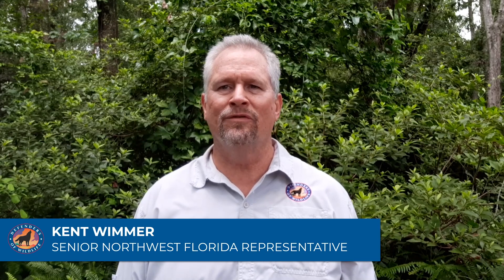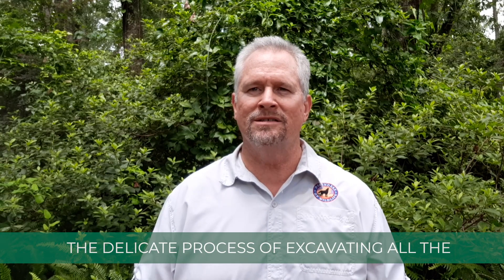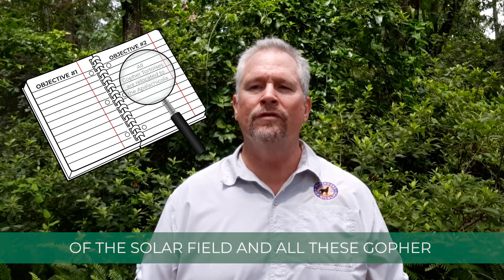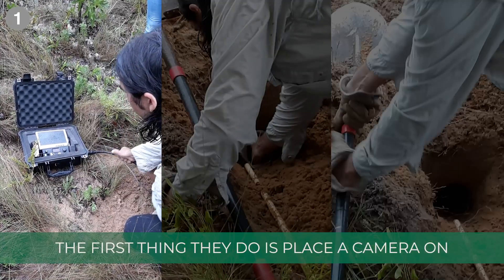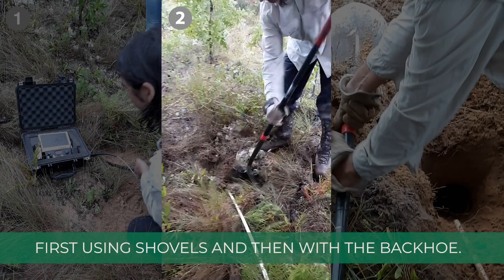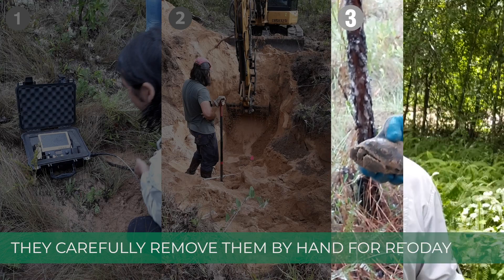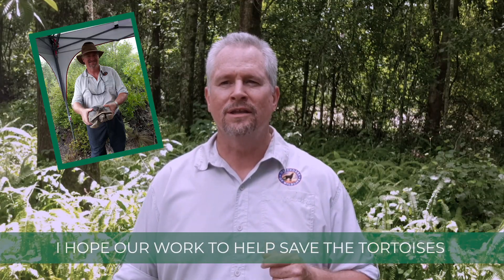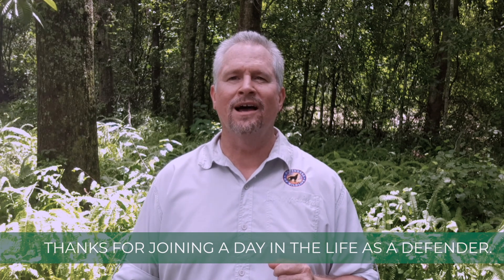Defenders: Day in the Life - Gopher Tortoise Excavation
Go on an adventure with Senior Northwest Florida Representative Kent Wimmer, as he travels to the Apalachicola National Forest to excavate and relocate the threatened Gopher Tortoise, a keystone species in its ecosystem.

Video Transcript:
Good morning! I'm Kent Wimmer, Defenders of Wildlife's senior representative in Northwest Florida.

Join me for a day in my life as we travel to the Tallahassee Airport. I'll be joining staff from the Florida Fish and Wildlife Conservation Commission and as we observe the delicate process of excavating all the gopher tortoise burrows to protect these threatened species.

Our objective is to ensure no gopher tortoises are entombed through the development of the solar field and all these gopher tortoises are relocated to the adjacent Apalachicola National Forest.

Alright, it's a beautiful day! Come along as we head to the Tallahassee Airport in the Apalachicola National Forest.

(Excavators are digging up burrows to locate gopher tortoises)

The first thing they do is place a camera on a long video cable within each burrow to visually see who's living in the burrow.

Next, they insert the small plastic pipe into the burrow to guide the excavation, first using shovels and then with the backhoe.

When the consultant finds a gopher tortoise, they carefully remove them by hand for relocation.

The two gopher tortoises we rescued today will be relocated to a study area in the adjacent Apalachicola National Forest, which are missing these keystone species.

The best part of the day was seeing the permitting processes and procedures that are working to protect gopher tortoises from being entombed.

I hope our work to help save the tortoises also inspires you to be active in helping your local wildlife in whatever way you can.

Thanks for joining a day in the life as a Defender.